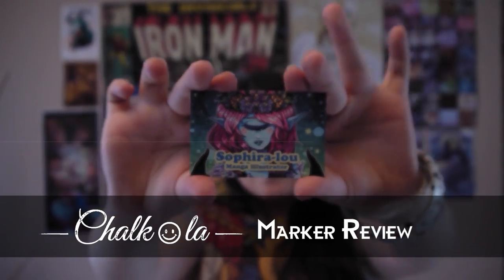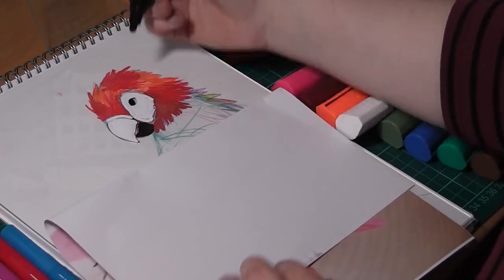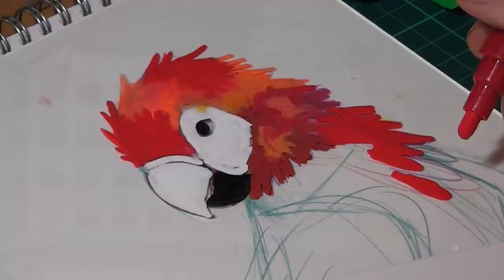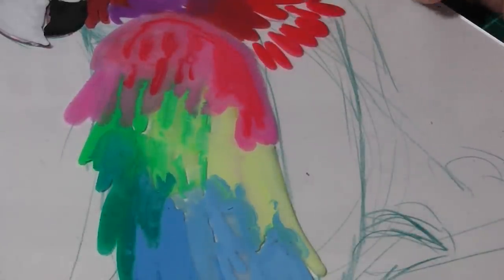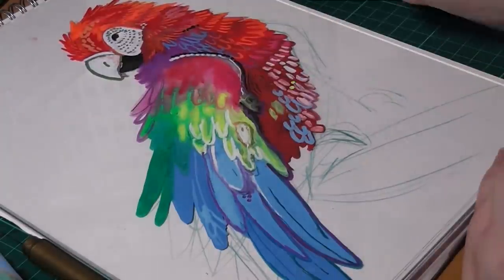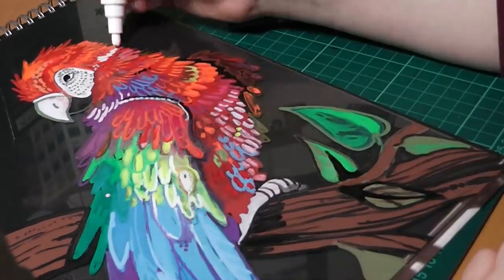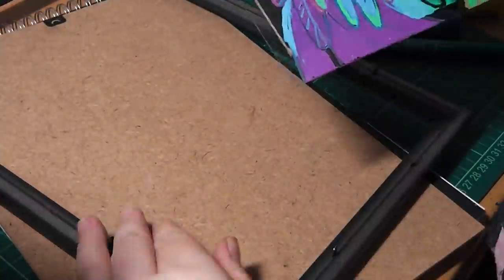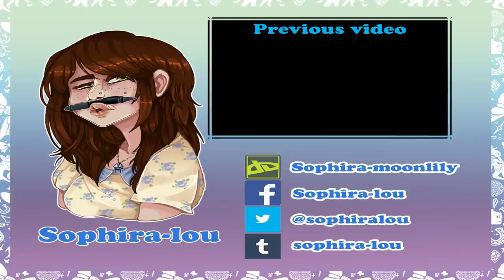Chalkola Markers Review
Hello guys this is a review of the chalkola markers which were sent to me by the chalkola company, this video is not sponsored by the company they just sent me them to try out and give my honest opinion.

21 Markers
15mm Marker

Thank you all so much for watching and have a wonderful day.
Stay creative folks.

Equipment used-
A4 picture frame
a4 chalkboard ( from the poundshop)
and chalkola markers
Time taken-3 1/2  hours ( not including drying times )